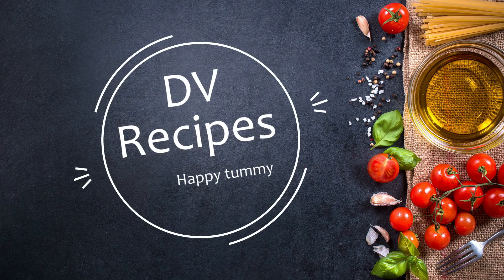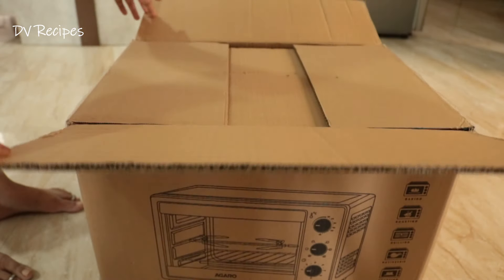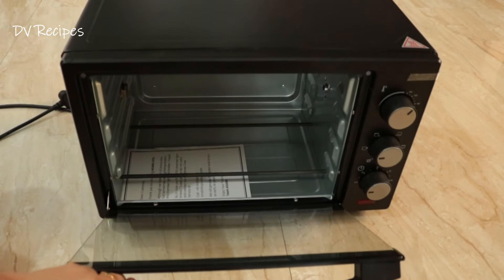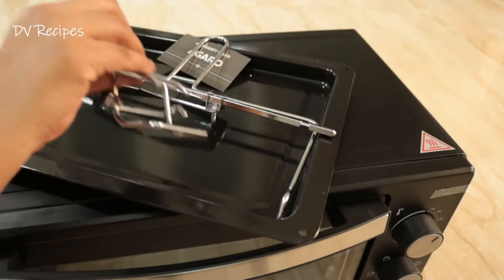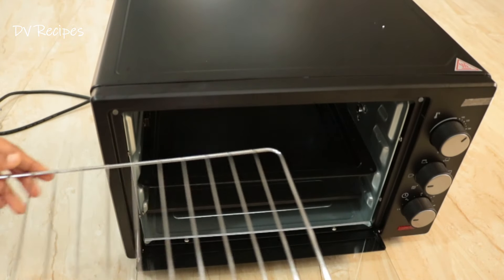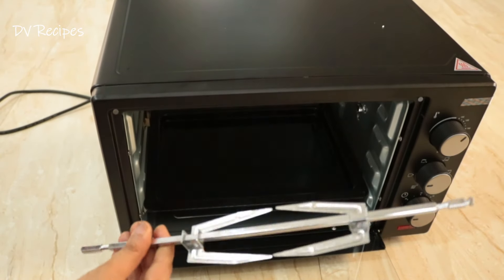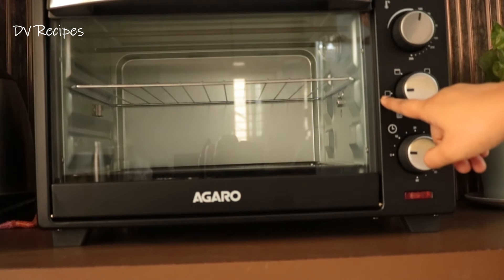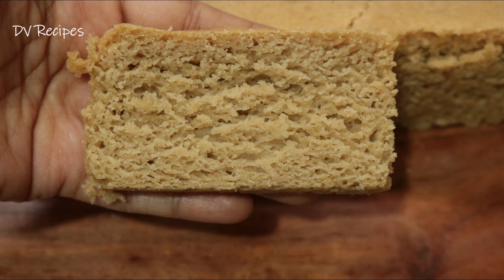Agaro OTG Oven 25 Litres Un boxing | Best OTG Oven in India 2024 | How To Use OTG Oven - DV Recipes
The Agaro OTG (Oven Toaster Grill) with a 25-liter capacity is a versatile kitchen appliance designed for baking, grilling, and toasting. Here are some features you might find in this model:

Capacity: With 25 liters, it’s a medium-sized OTG, suitable for small to medium-sized households.
Heating Elements: Usually, it has both top and bottom heating elements, allowing for even cooking and browning.
Temperature Control: It typically comes with adjustable temperature settings, which can be set according to the recipe requirements.
Timer Function: Most models include a timer, allowing you to set cooking times and automatically turn off when the time is up.
Accessory Set: It often includes accessories like a baking tray, grill rack, and tongs.
Convection Feature: Some models have a convection fan that helps circulate hot air, resulting in more even cooking.
Price : 3939